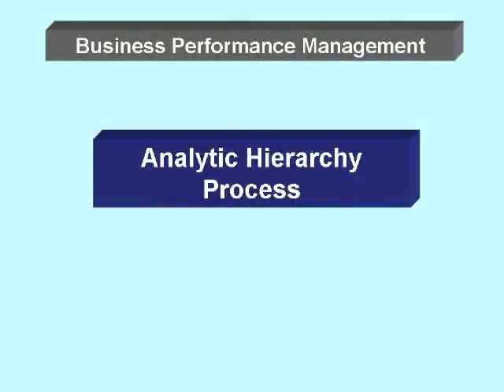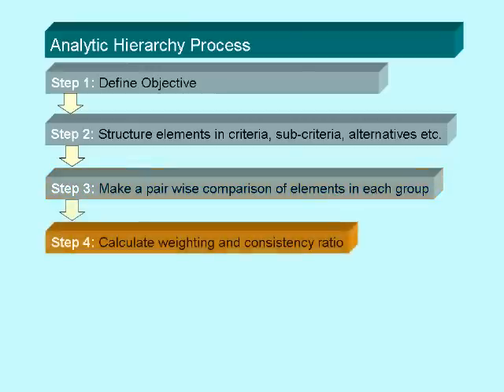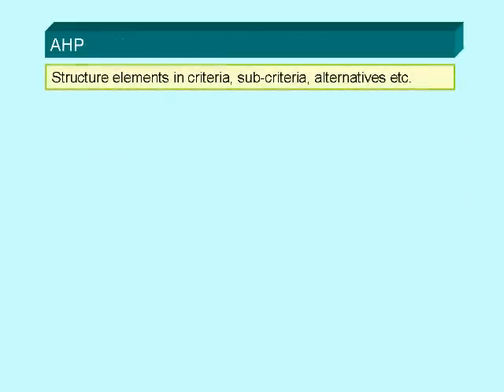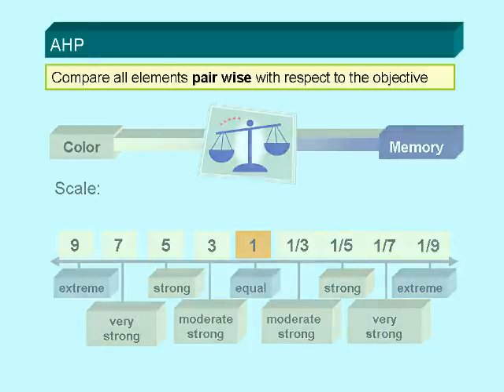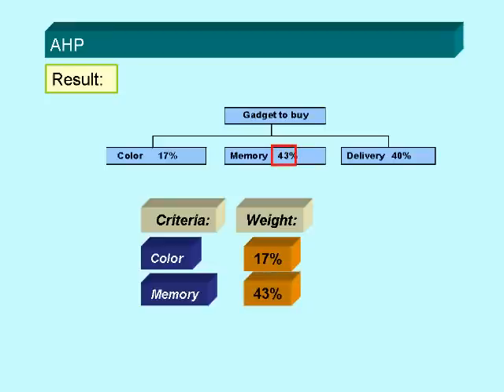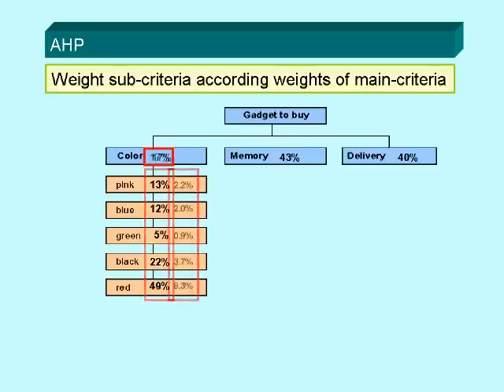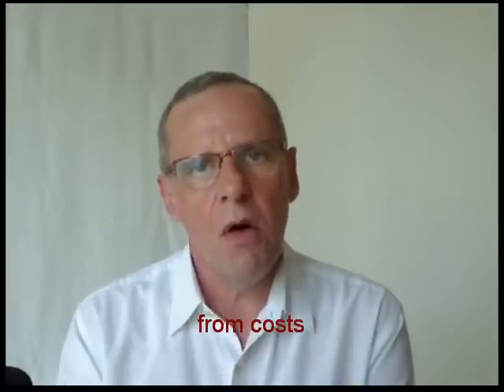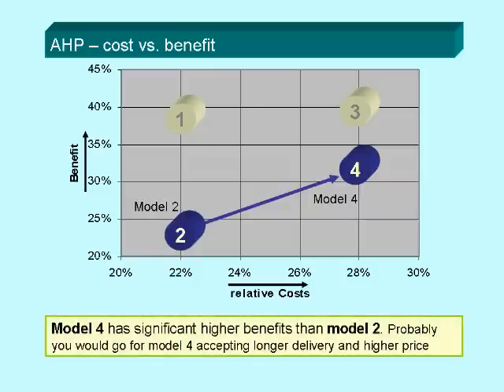Analytic Hierarchy Process AHP - Business Performance Management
AHP stands for Analytic Hierarchy Process. It is a multi-criteria decision making method, originally developed by Prof. Thomas L. Saaty. AHP derives ratio scales from paired comparisons of criteria, and allows for some small inconsistencies in judgments.
Inputs can be actual measurements, but also subjective opinions. As a result, ratio scales (weightings) and a consistency index will be calculated. For decision making with multiple inputs from different stakeholders, the geometric mean of individual inputs is used.
Mathematically the method is based on the solution of an Eigen value problem. The results of the pair-wise comparisons are arranged in a matrix. The first normalized Eigen vector of the matrix gives the ratio scale (weighting), the largest Eigen value determines the consistency ratio.
An excel sheet, doing the calculation for up to 8 criteria is available from the author.
AHP can be applied in many fields, Evaluation of product features, Cost-Benefit Analysis, Strategy development, Selection of Key Performance Indicators, Deriving weights for a combined performance index, Deriving a consolidated scale of importance from different inputs.